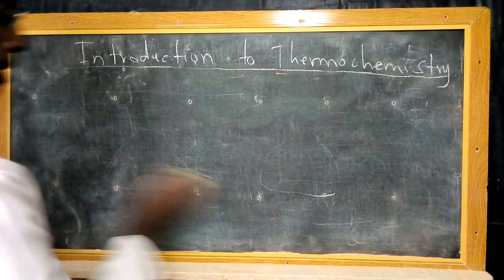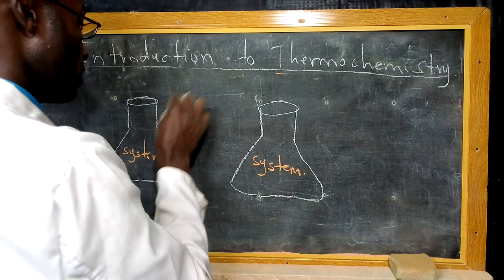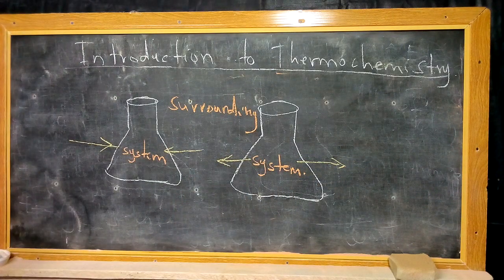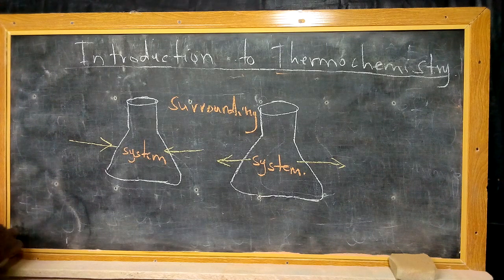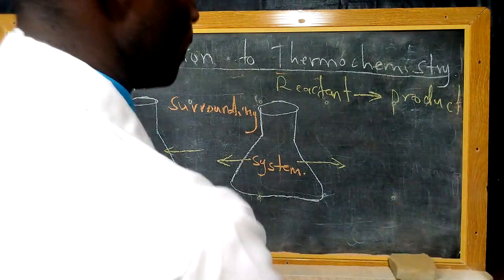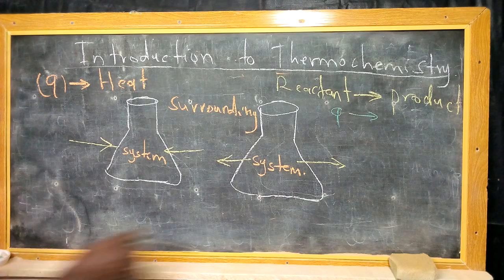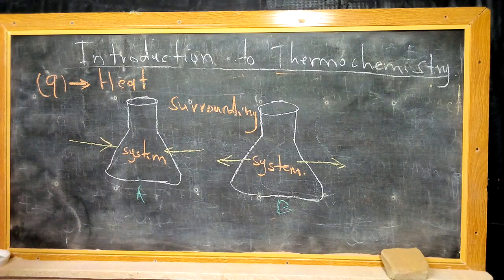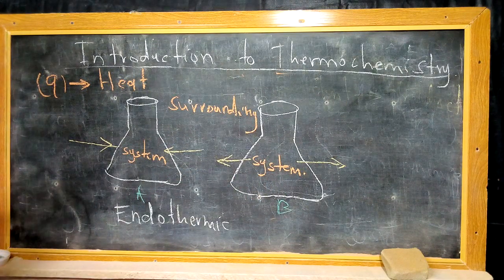EXOTHERMIC AND ENDOTHERMIC REACTIONS